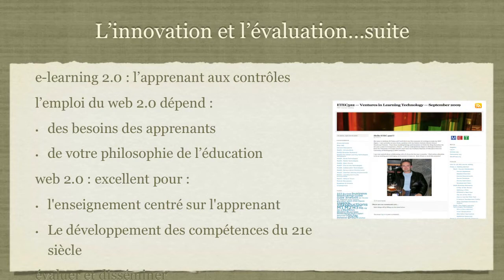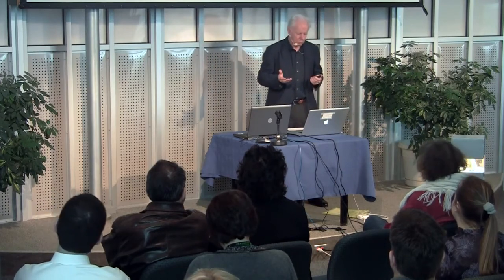Concevoir l'enseignement à distance pour répondre aux étudiants du 21e siècle (2e partie)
Conférence de Tony Bates dans le cadre du Mois de la pédagogie universitaire 2012, Université de Sherbrooke